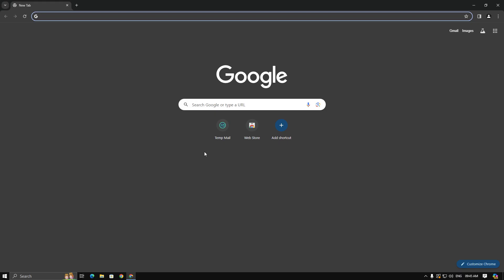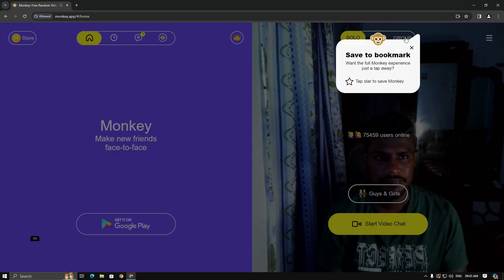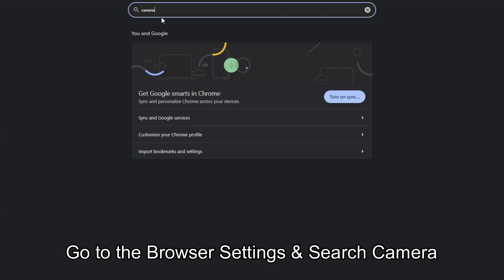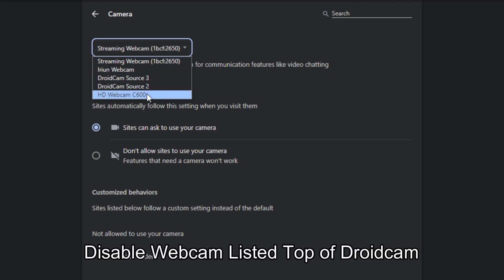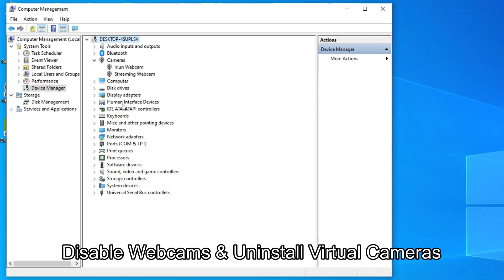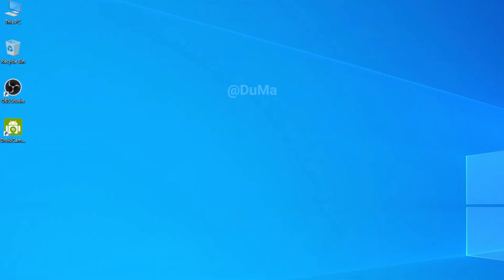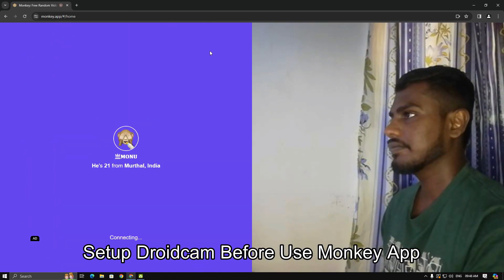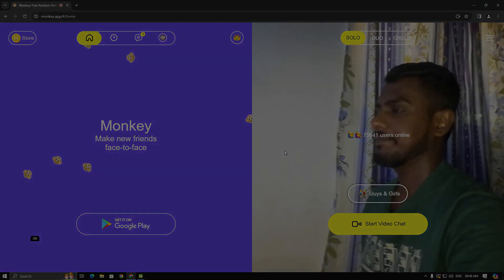How to Use Droidcam on Monkey | Droidcam on Monkey App (Tutorial)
Hey Everyone,
Today i will show you how to use droidcam on monkey app. after watching this video you can use droidcam virtual camera on monkey app. you can use droidcam for monkey app rizz videos. if you have any problem related with this video then comment!!